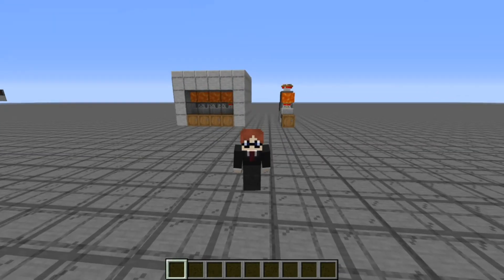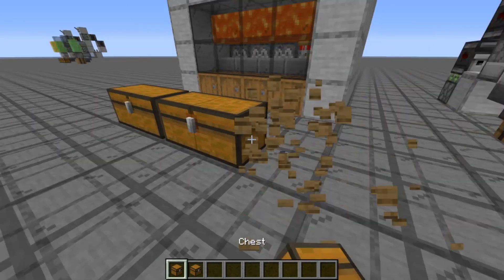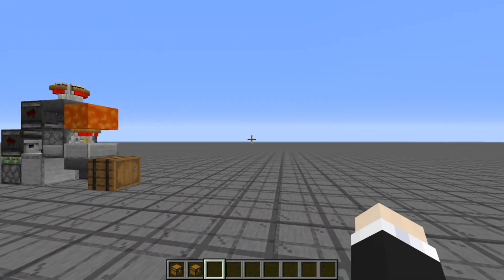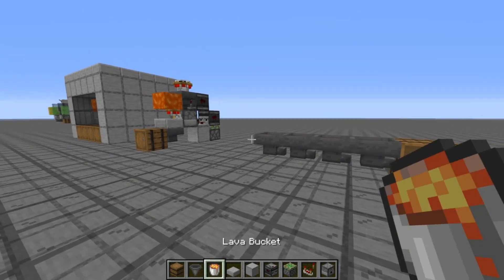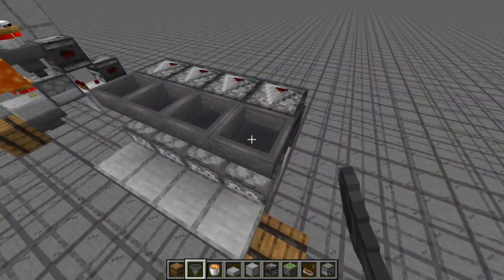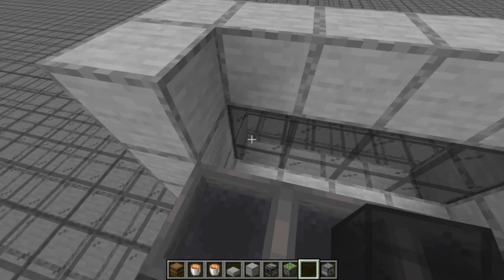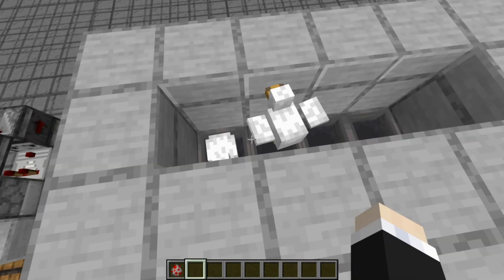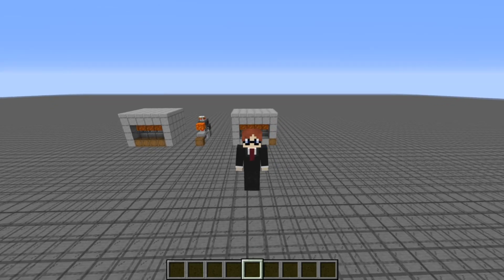Tileable Chicken Cooker! 1.11 - 1.15+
Just a fun little concept I came up with when mucking about on the ProtoTech CMP. I thought it was pretty cool, so I decided to do a video on it! Enjoy!

It helps the channel out and it would really make my day!

Resource Packs:
Kallan's Dark UI
Programmer Art